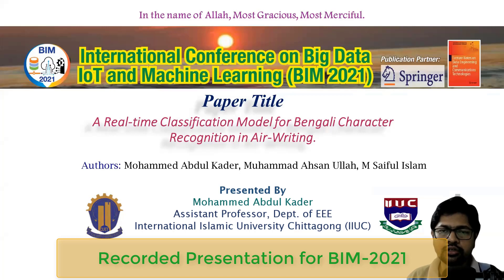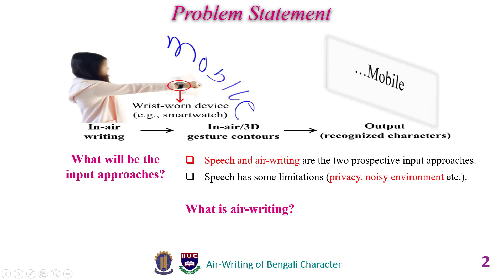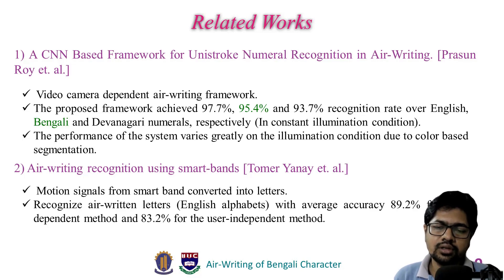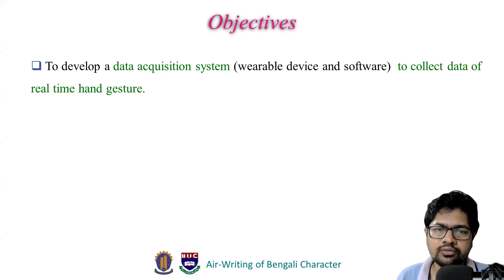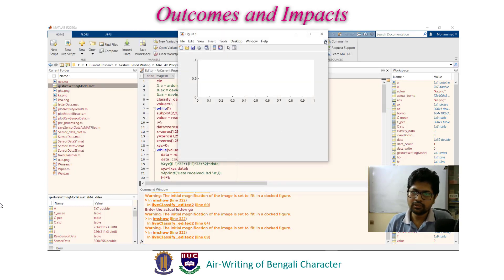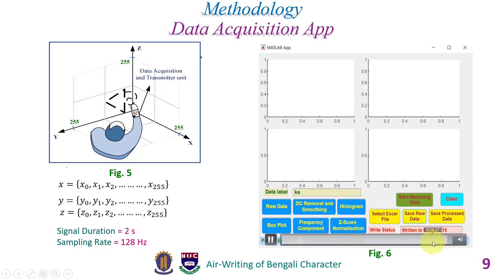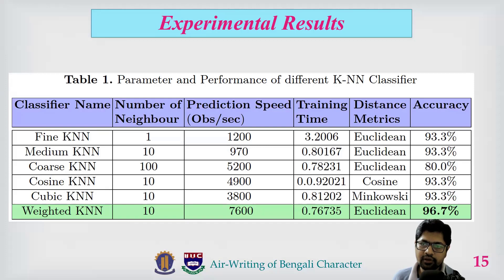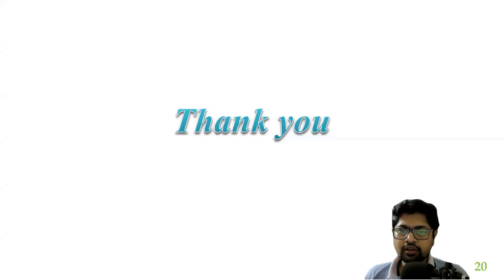Air Writing of Bengali Characters (Paper Presentation in BIM 2021)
This video is a recorded presentation of my research paper named 'A Real-time Classification Model for Bengali Character Recognition in Air-Writing', which was presented in BIM-2021.